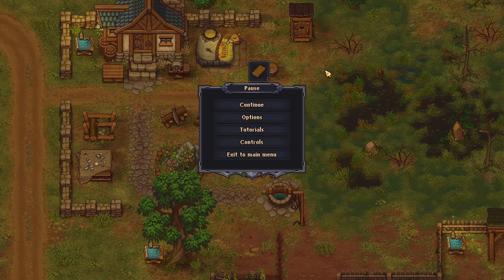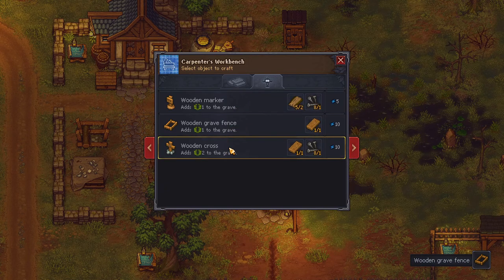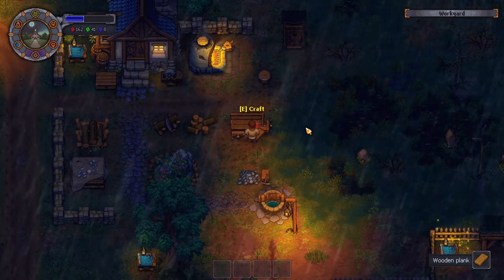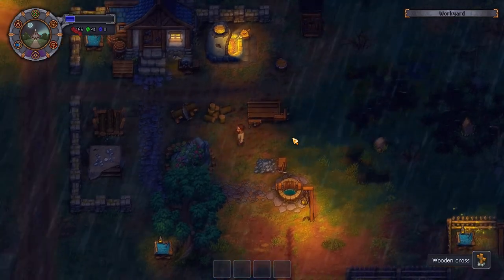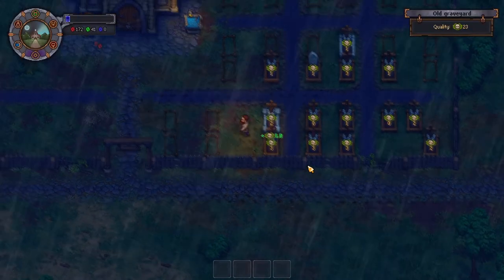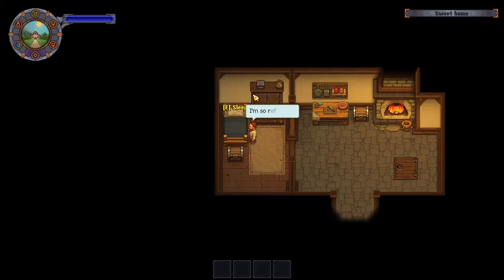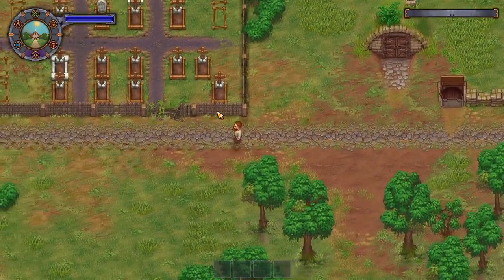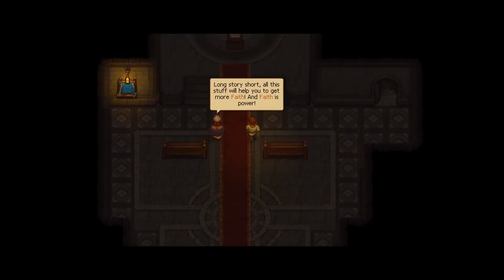Let's Play Graveyard Keeper Episode 4 Research And Cremation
If you want to support me and the channel here is how:
Payeer: P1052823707 How you can support me: